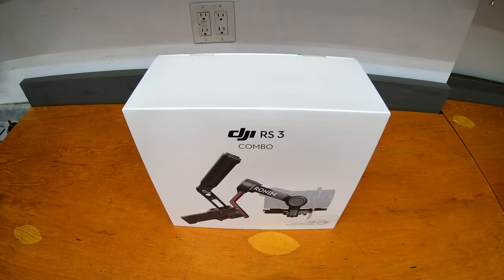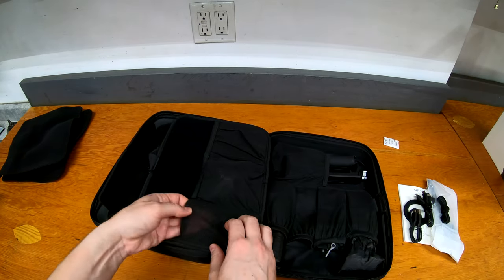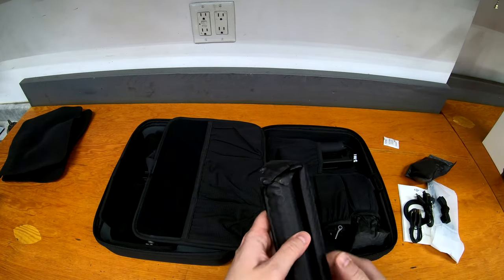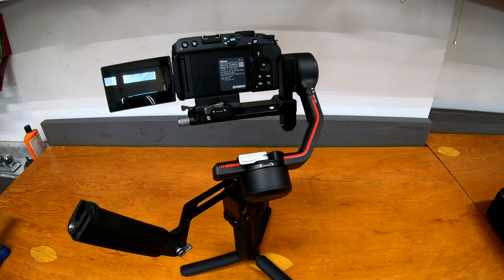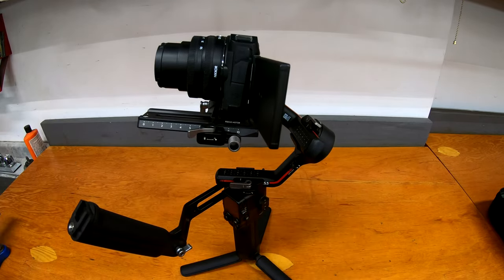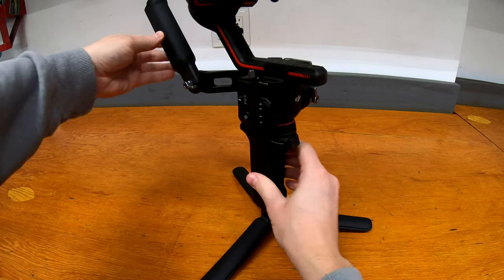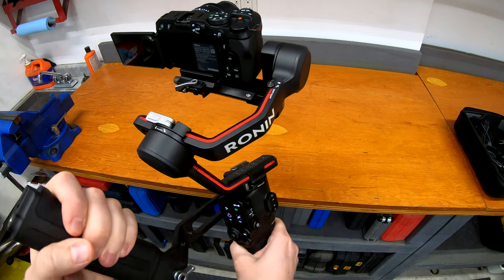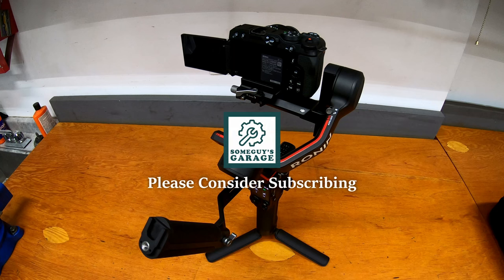DJI RS3 Gimbal First Look and Review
Review of the DJI RS3 Gimbal by just a regular guy, so check this out for a realistic look into what a complete beginner can expect with this Gimbal. No fancy big budget production or sponsored review here, just the average DIYer in their garage taking a first look!

Includes unboxing, walkthrough of the controls and balancing, the different modes/settings, and how it actually moves!

DJI RS3 Gimbal

@DJI please share :)
@nikonusa @NikonCanada this helps the Z30 big time!

Video Contents:
0:00 - Introduction
0:31 - Unboxing
1:28 - Unpacking
3:56 - Assembly
5:18 - Unlocking
5:51 - Balancing
6:49 - Focus Motor
7:45 - Settings and Modes
9:36 - Calibration
10:12 - Gimbal Movement
11:49 - In Action
12:24 - Wrap Up